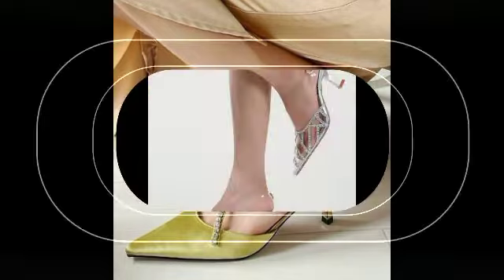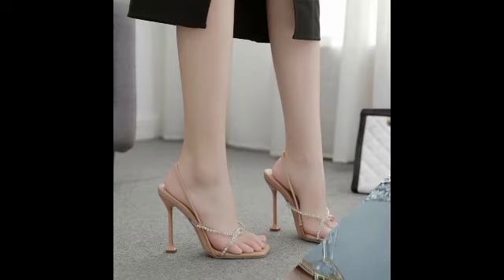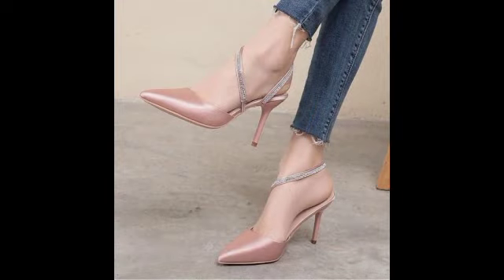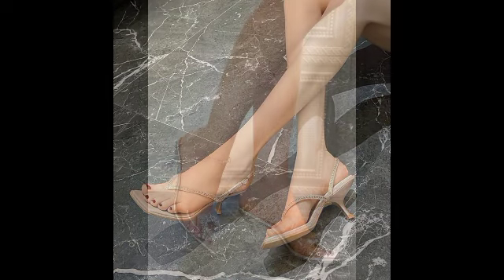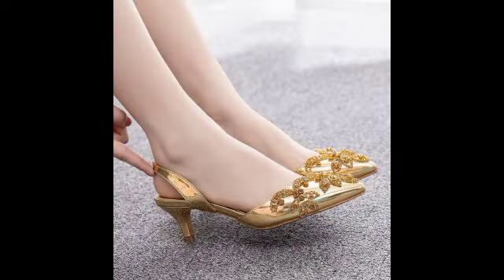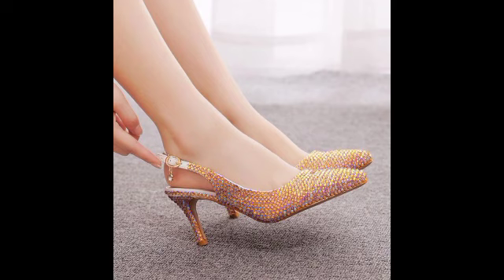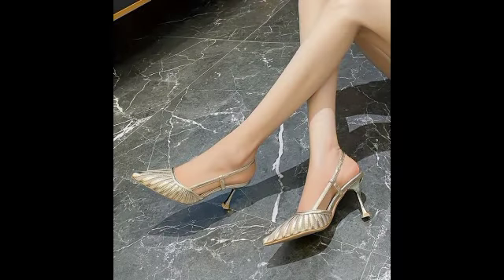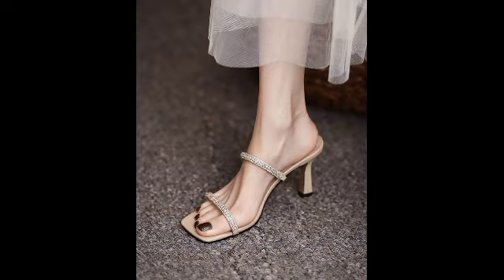2024/25 Modern stylish & decent latest heels designs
2024/25 Modern stylish & decent latest heels designs